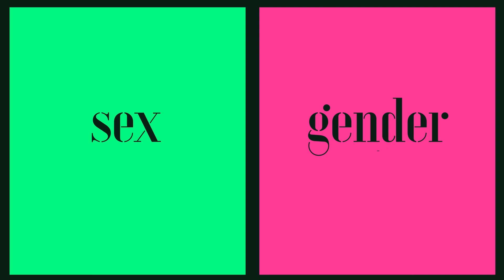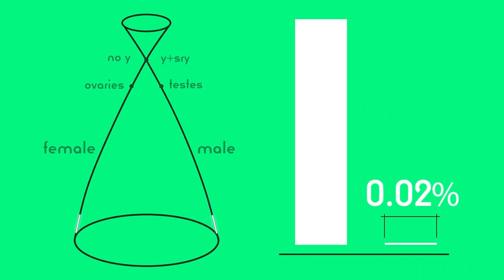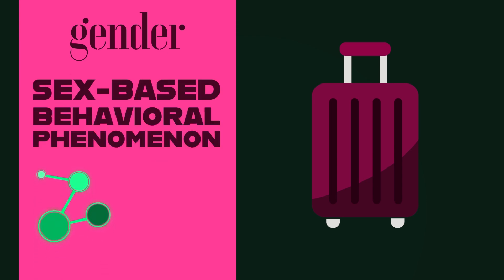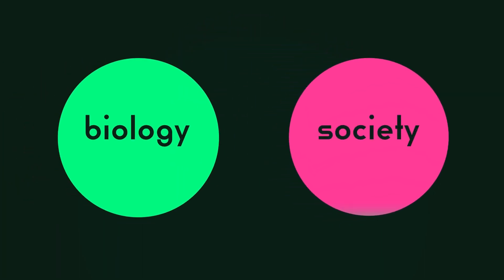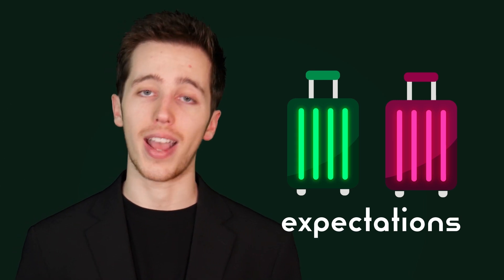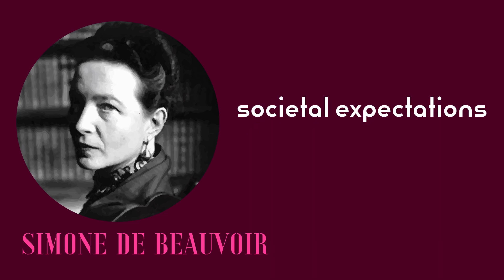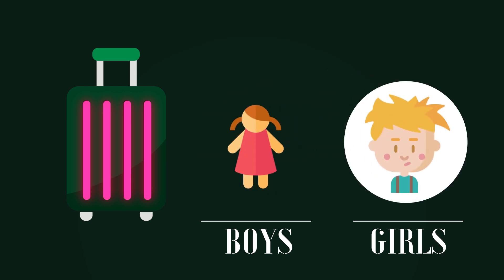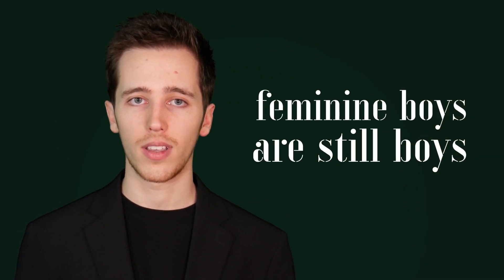Sex vs Gender | Paradox Animations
Sex and gender are two terms often conflated as a single concept, but there are critical differences. One is immutable; the other is formed from a mix of biology and society. If we cannot understand the two, we cannot achieve liberty for men and women both.

Sources:
[1] Marinov, G.K. (2020). In Humans, Sex is Binary and Immutable. Acad. Quest. 33, 279–288.
[2] Lehtonen, J., Parker, G. (2014). Gamete competition, gamete limitation, and the evolution of two sexes. Molecular Human Reproduction, 20(12).
[3] Loof, A. (2018). Only two sex forms but multiple gender variants, how to explain. Communicative & Integrative Biology, 11(1).
[4] DSDFamilies. (2019). The Story of Sex Development.
[5] Sax, L. (2002). How common is lntersex? A response to Anne Fausto‐Sterling. Journal of Sex Research.
[6] Berenbaum, S., Beltz, A. (2011). Sexual differentiation of human behavior: Effects of prenatal and pubertal organizational hormones. Frontiers in Neuroendocrinology.
[7] Ellis, L. (2011). Identifying and explaining apparent universal sex differences in cognition and behavior. Personality and Individual Differences.
[8] Boe, J., Woods, R. (2017). Parents’ Influence on Infants’ Gender-Typed Toy Preferences. Sex Roles.

Extra readings:
[9] Schmitt, D. (2016). Sex and gender are dials (not switches). Psychology Today.
[10] Hyde, J. (2014). Gender similarities and differences. Annual Review of Psychology, 65, 373-398.
[11] Wood, W. & Eagly, A. (2013). Biology or culture alone cannot account for human sex differences and similarities. Psychological Inquiry, 24(3), 241-247.
[12] Cohen-Bendahan, C., Beek, C., Berenbaum, S. (2005). Prenatal sex hormone effects on child and adult sex-typed behavior. Neuroscience and Biobehavioral Reviews, 29.
[13] Hassett, J. Siebert, E., Wallen, K. (2008). Sex differences in rhesus monkey toy preferences parallel those of children. Hormones and Behavior, 54, 359.
[14] Hines, M. (2011). Gender development and the human brain. Annual Review of Neuroscience, 34.
[15] Marrocco, J., McEwen, B. (2016). Sex in the brain: hormones and sex differences. Dialogues in Clinical Neuroscience, 18, 373-383.
[16] Hines, M., et al. (2016). Prenatal androgen exposure alters girls' responses to information indicating gender-appropriate behavior. Philosophical Transactions, 371.